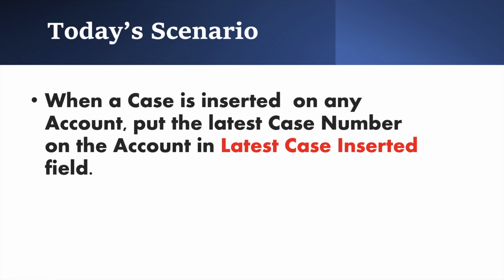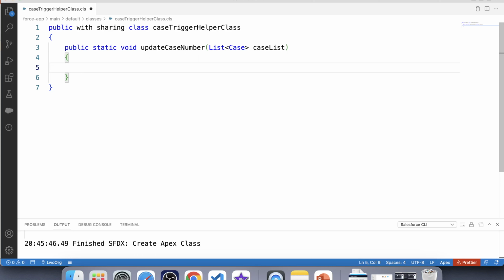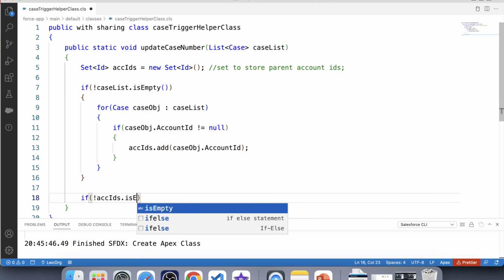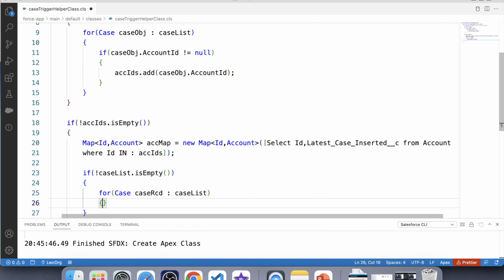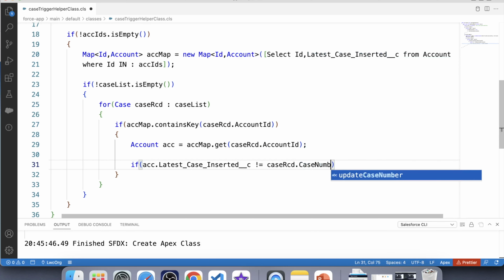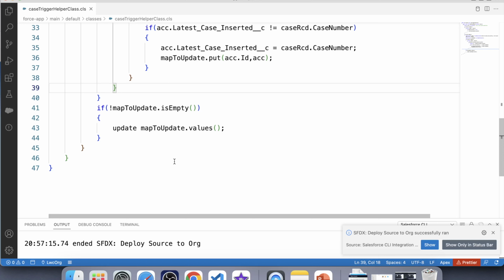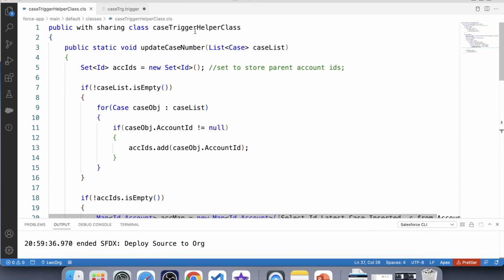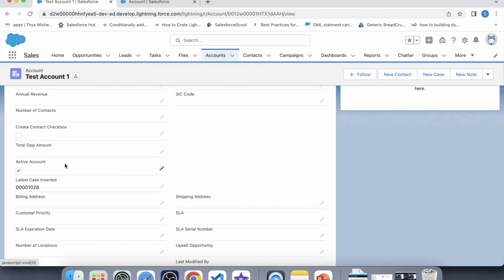Apex Triggers - 12 (Trigger Interview Question)